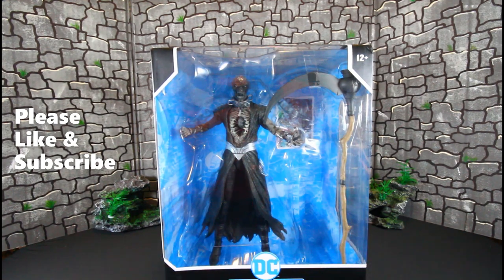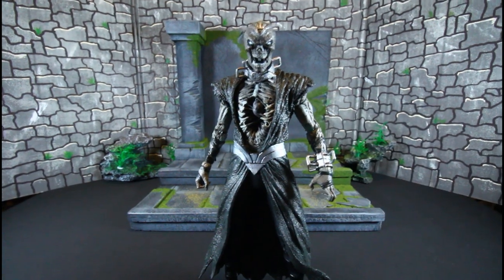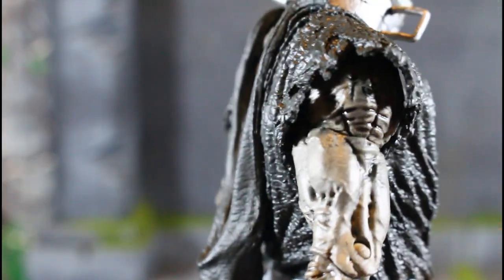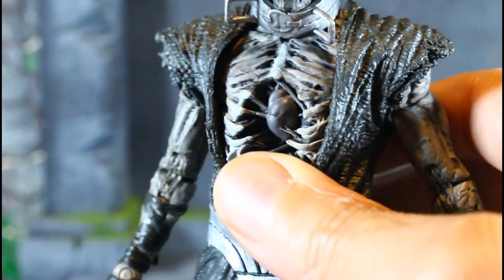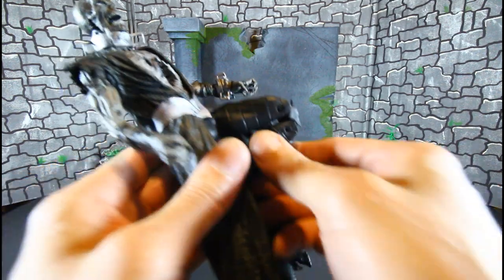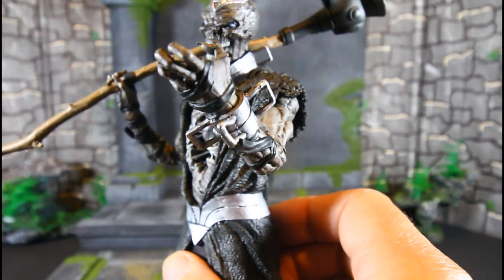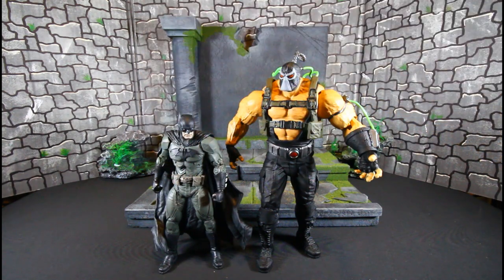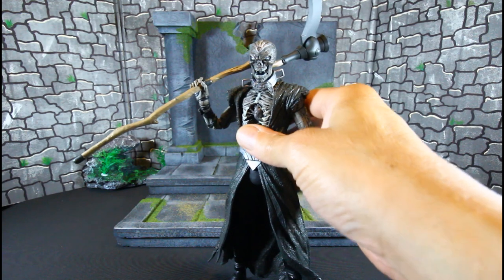Mcfarlane Toys DC Multiverse Mega Fig NEKRON action figure review